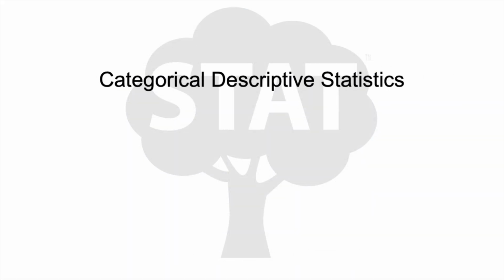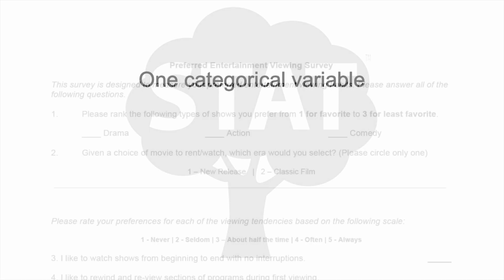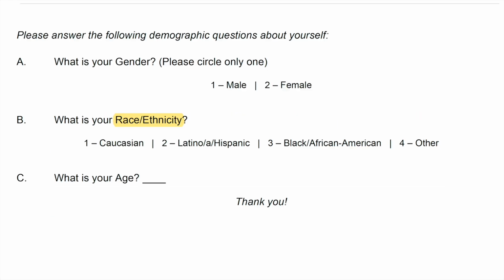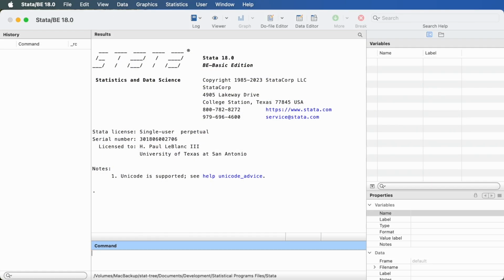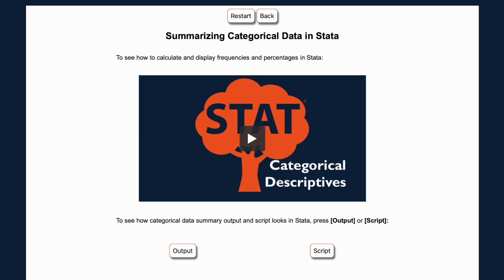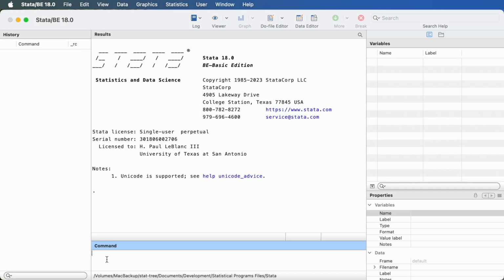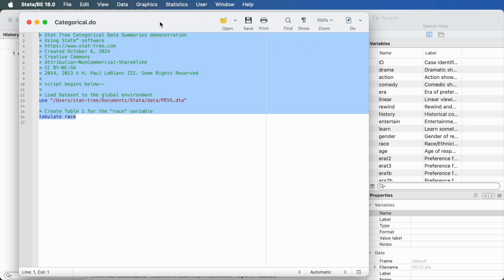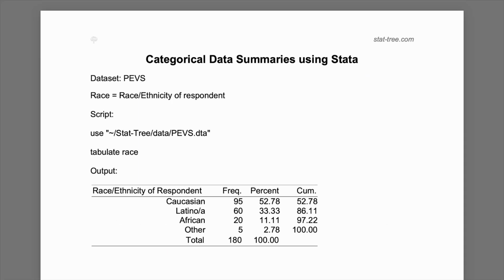Categorical Descriptive Statistics using Stata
How to use Stata to calculate categorical descriptive statistics.

Categorical descriptive statistics are utilized for summarizing the characteristics of a sample on a categorical variable. This video demonstrates what type of variables are relevant for summarizing categorical data using a dataset derived from a survey instrument. The survey instrument is presented showing the items measuring the variables for the test. The dataset is shown within the statistical program being used for the test. The procedures for this test are demonstrated. The output for the test is described.

Chapters:

0:04 Statistical test name and description
0:25 Variable types and number
0:42 Dataset open in Statistical software program
0:50 Conducting the statistical test
1:17 Examining the results of the statistical test
1:23 Where to find sample output